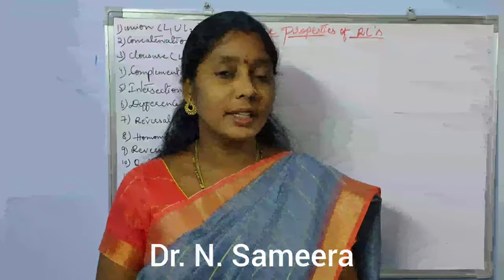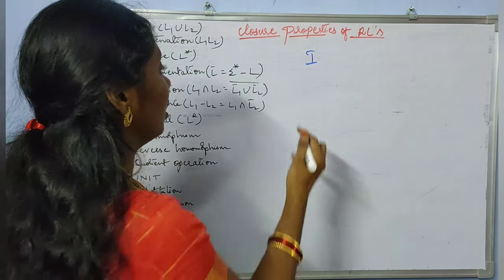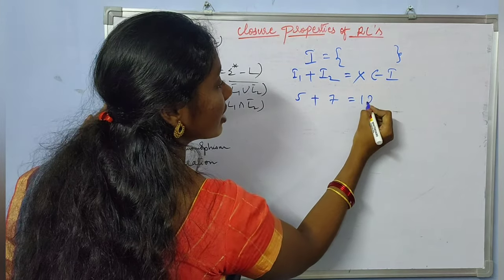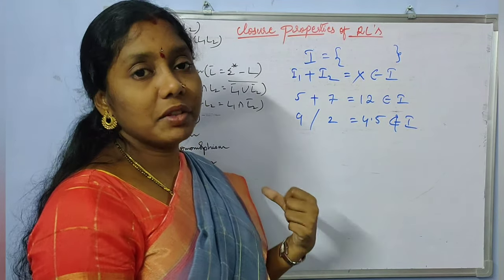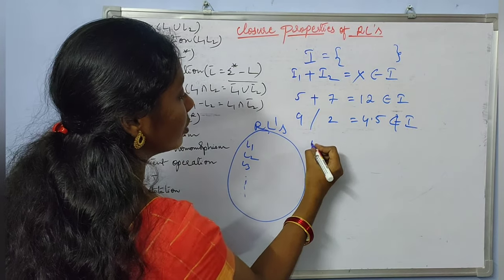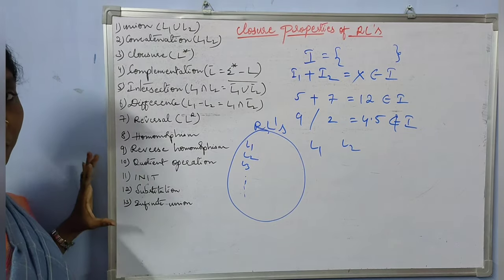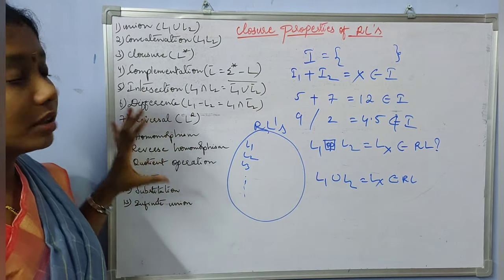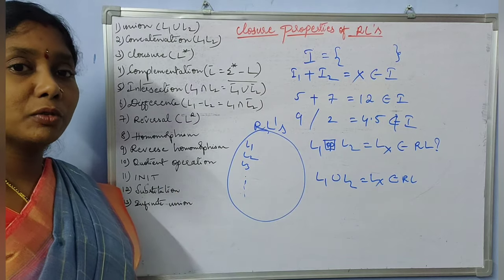Lecture-66 Closure Properties of regular Languages in Telugu || By Neeli's Galaxy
This lecture explains the Closure Properties of regular Languages in Telugu
FLATLecturesByDr.N.Sameera ToCLecturesByDr.N.Sameera. FlatTeluguLectures